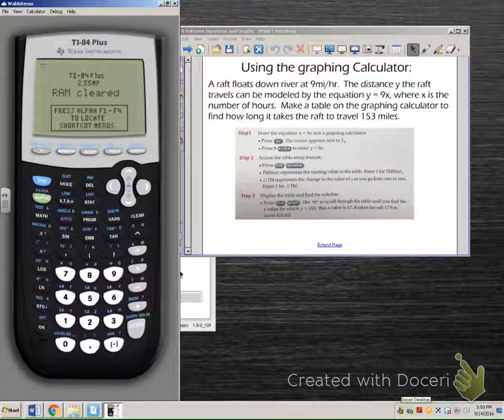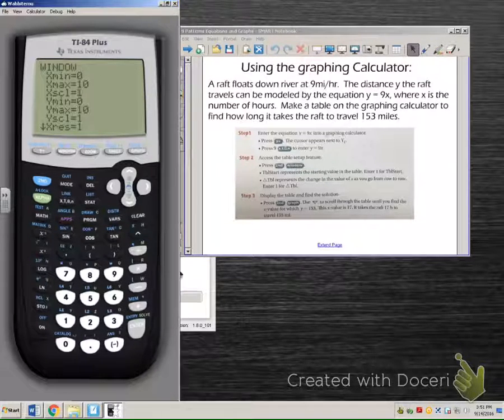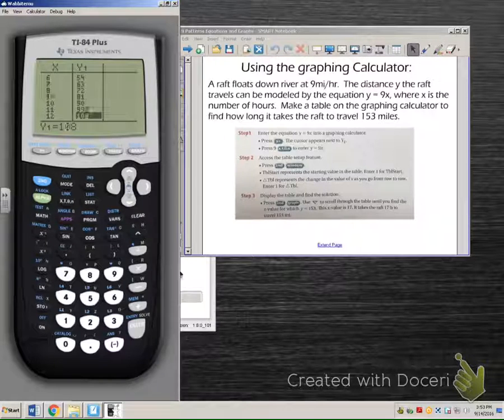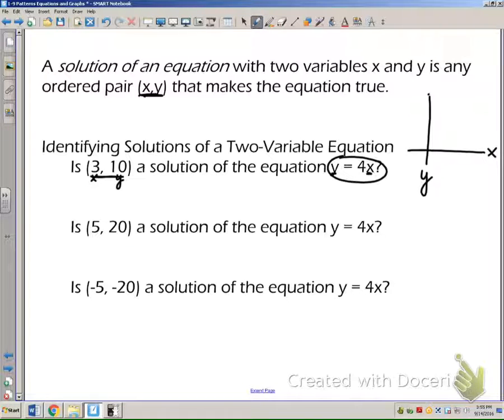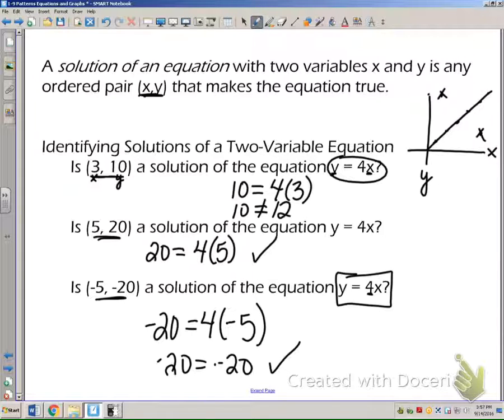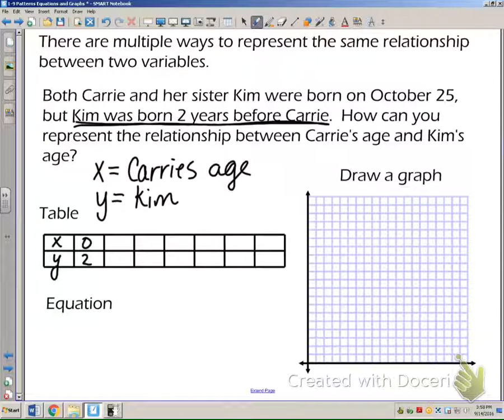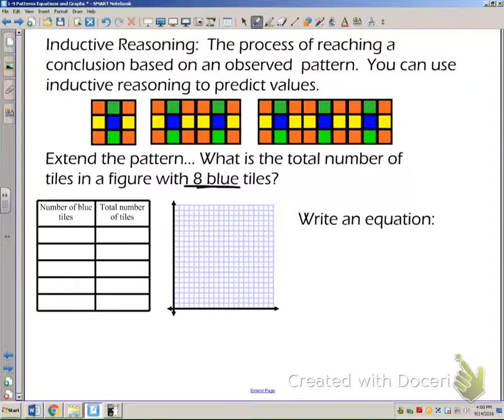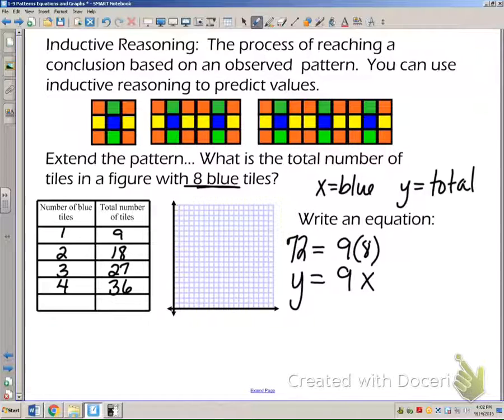1-9 equations graphs and tables